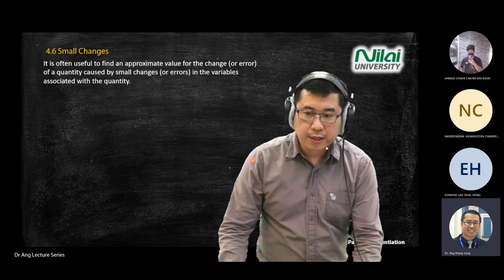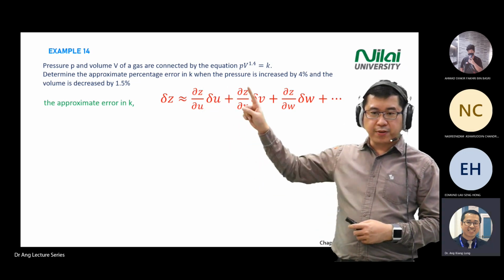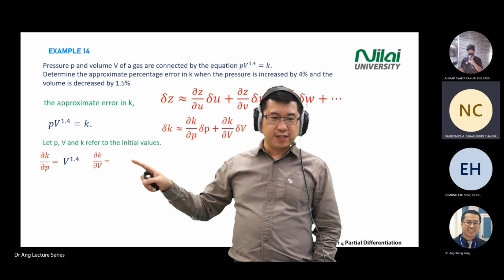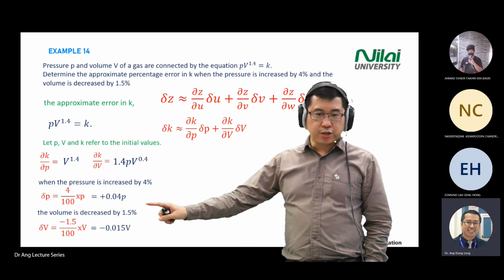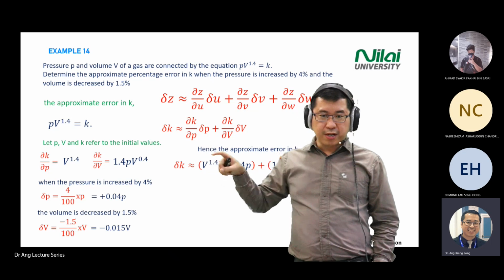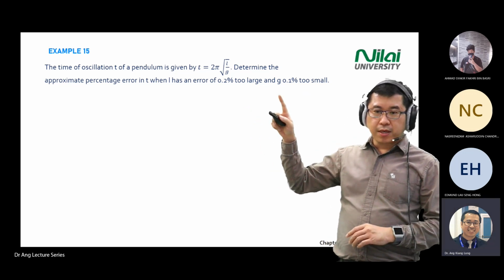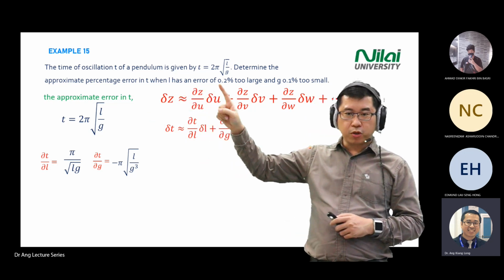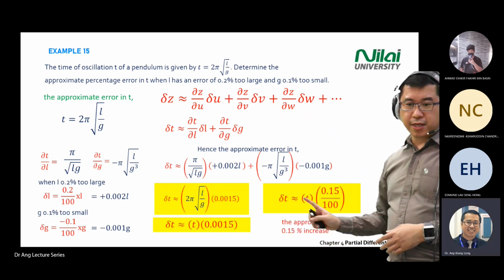EB2027 Engineering Mathematics II Chapter4b-iii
Chapter 4 Partial Differentiation

- Definition of Partial Differentiation
- Small increment
- Rates of change problems
- Extremum problems